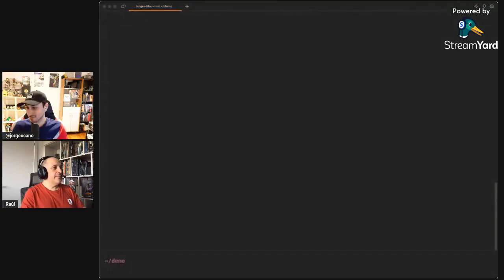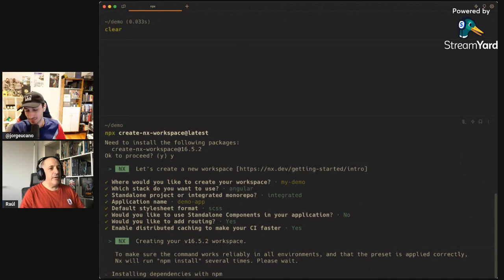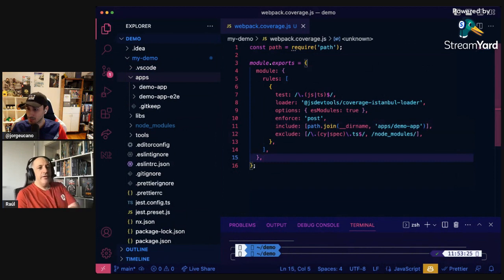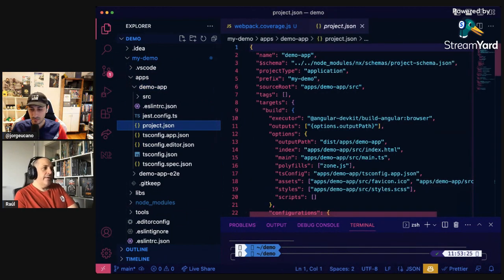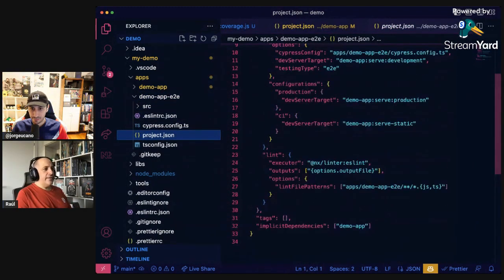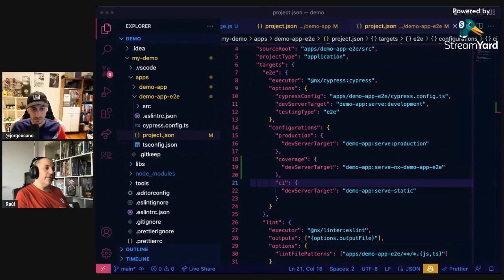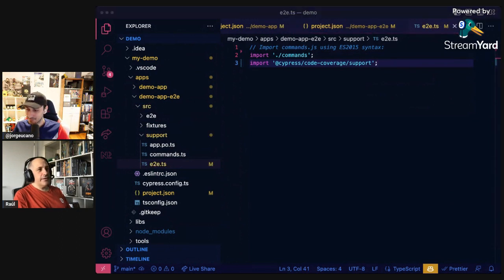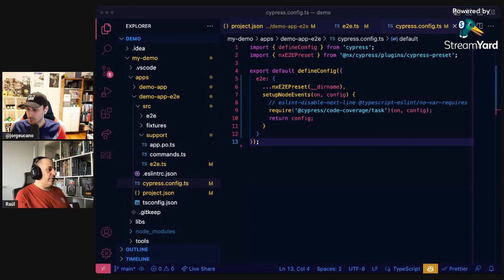Coverage for your e2e app with NX Angular and Cypress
step by step on how to add coverage to your e2e applications in NX with angular and cypress.

Contenido en español de este video, proximamente

- Podcast (aca estan todos los links a distintas plataformas)